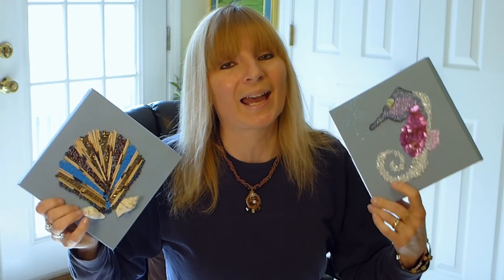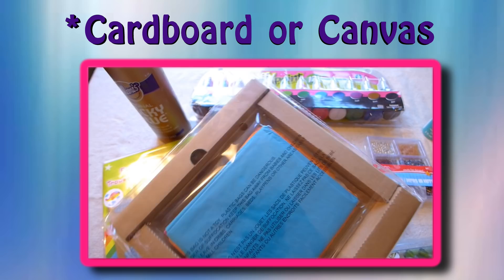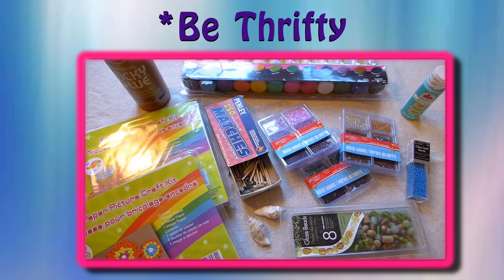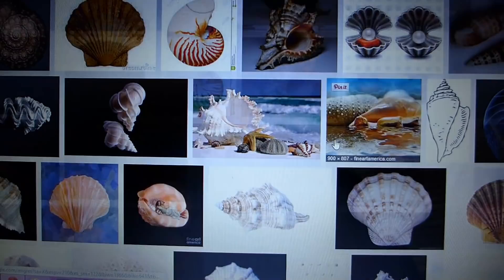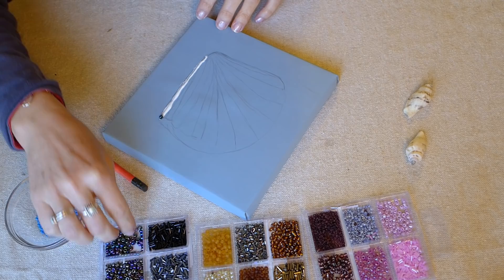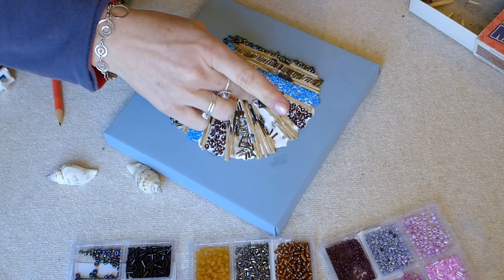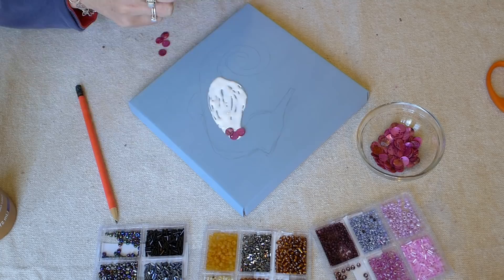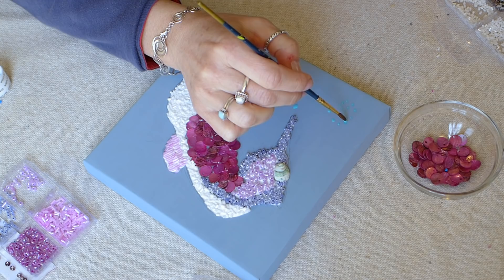Mosaics For Beginners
This is an easy way to make a mosaic picture for kids and beginners. You can be so creative with this form of art and the possibilities are endless. I hope this step by step tutorial on how to make a mosaic will encourage you to give it a try. Have a beautiful day!!

I want to give a special THANK YOU to Denys for allowing us to use his 3D photo for our logo. Check out his digital animations. It is absolutely amazing and so creative. I love it!
Here are some of my favorites...